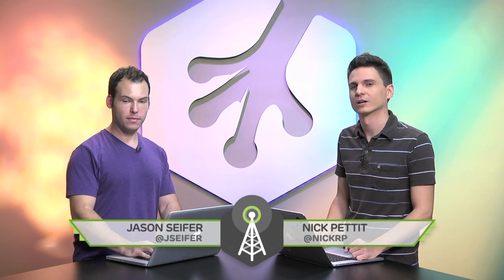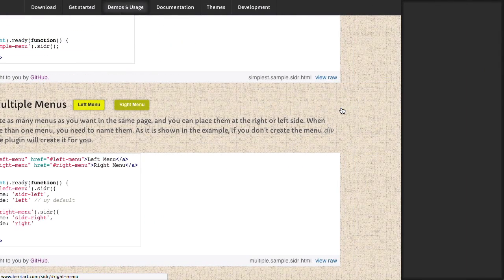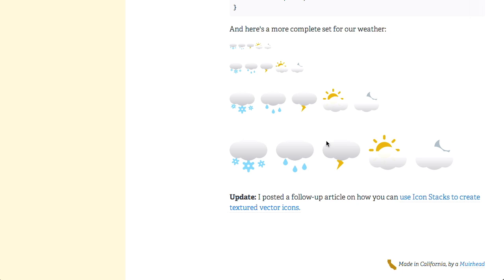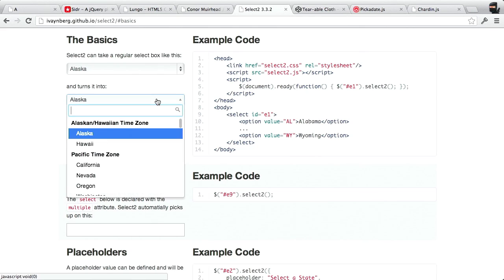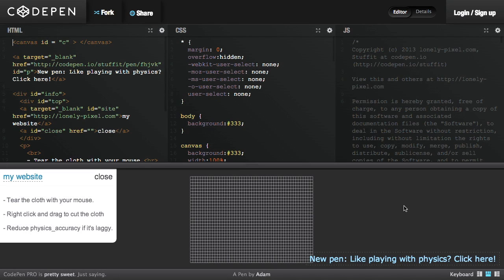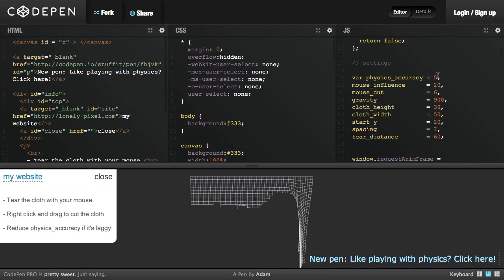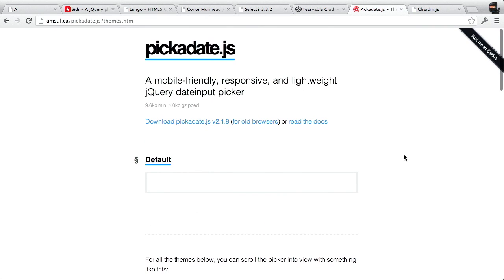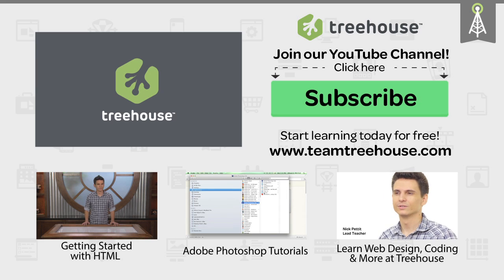Flat UI Theme | Sidebar Menus | Icon Stacks | The Treehouse Show Episode 36